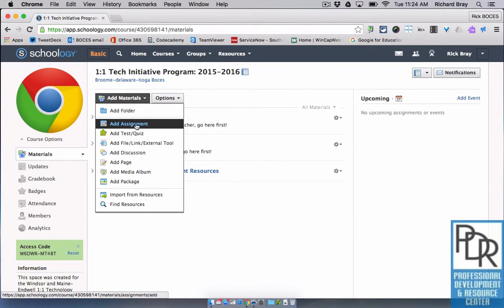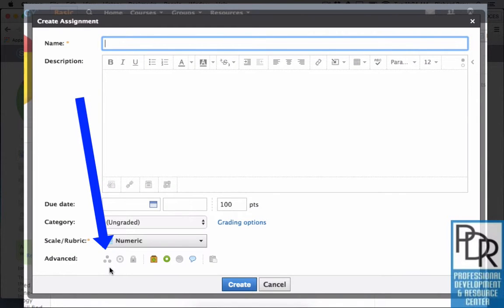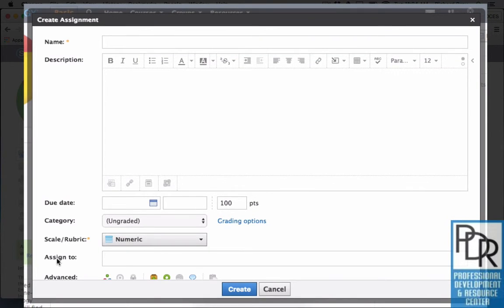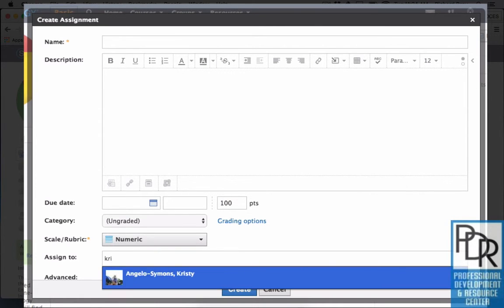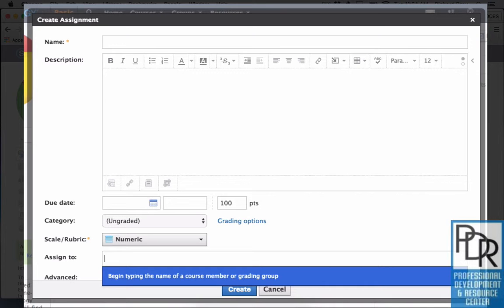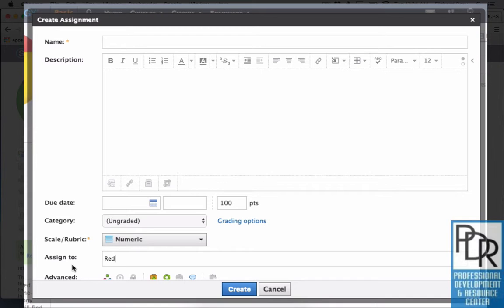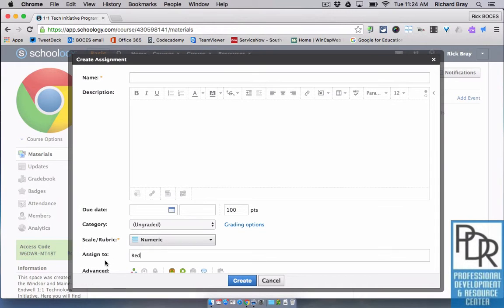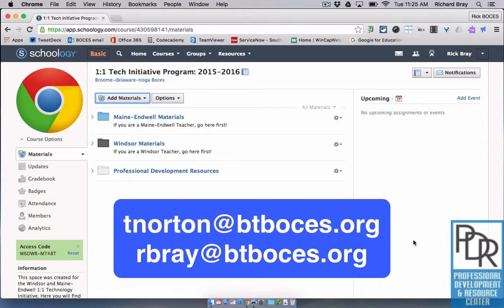Schoology: Individually Assign Materials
This video shows how to individually assign materials to a specific student, a specific set of students, or a grading group in Schoology.